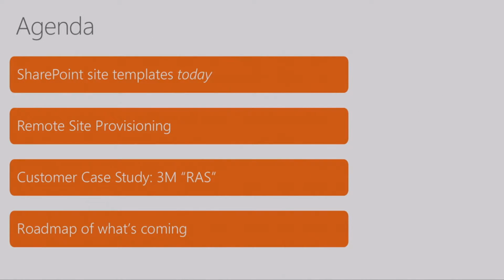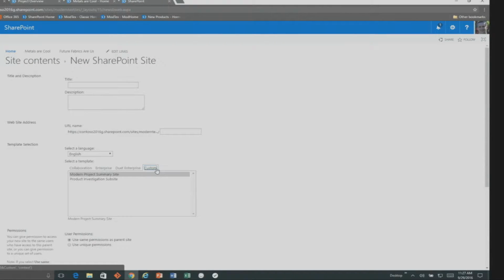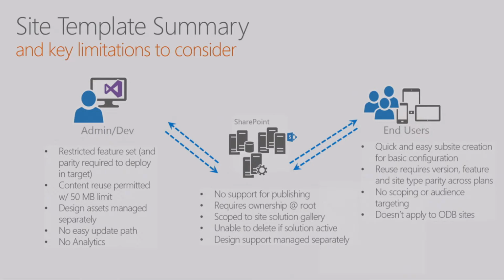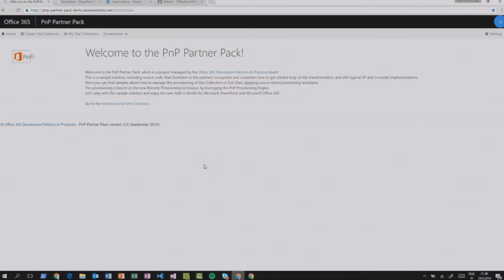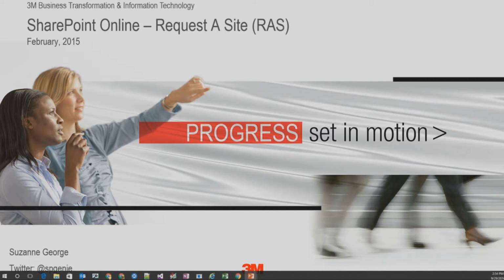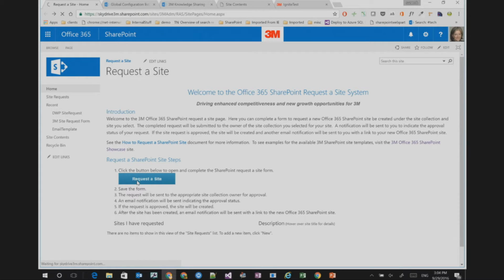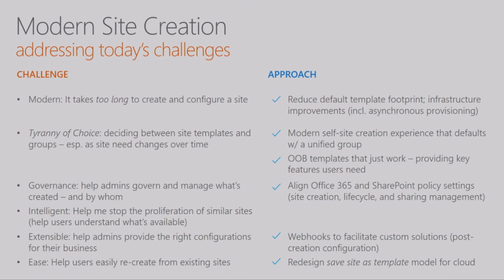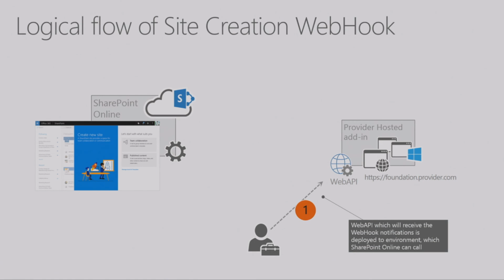Microsoft Ignite 2016 Learn best practices for creating and managing SharePoint Site Templates